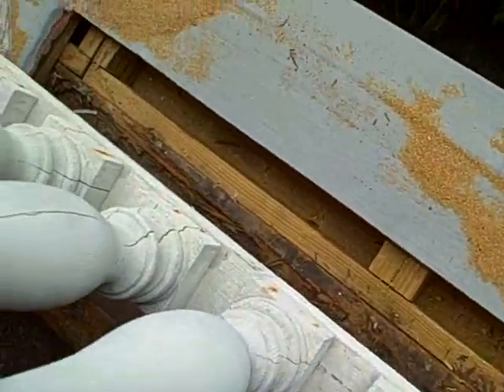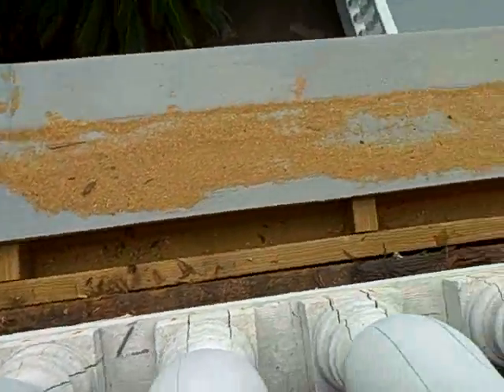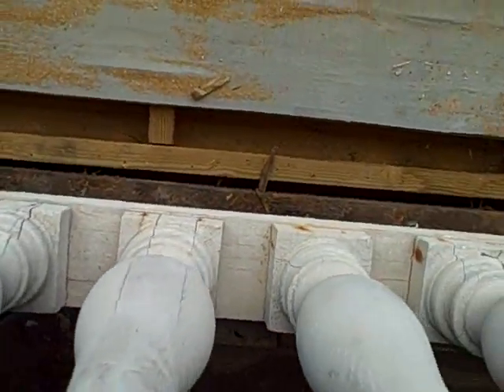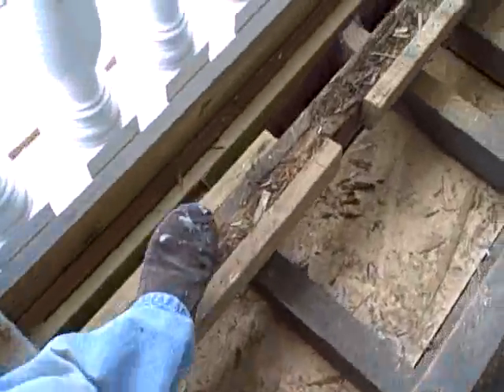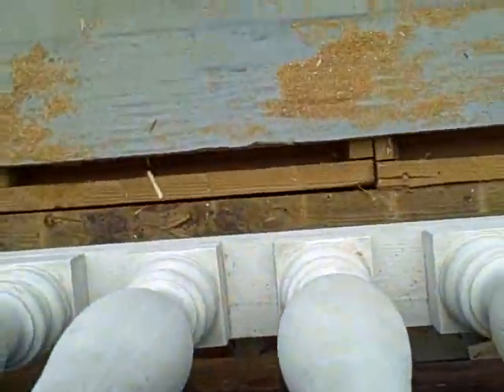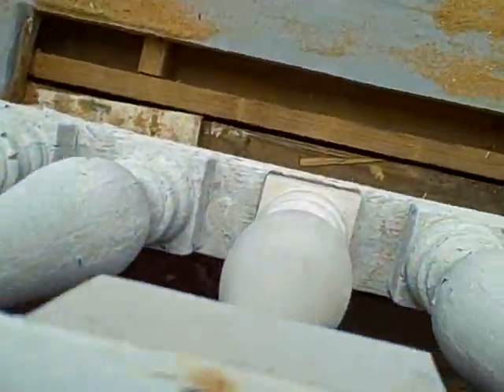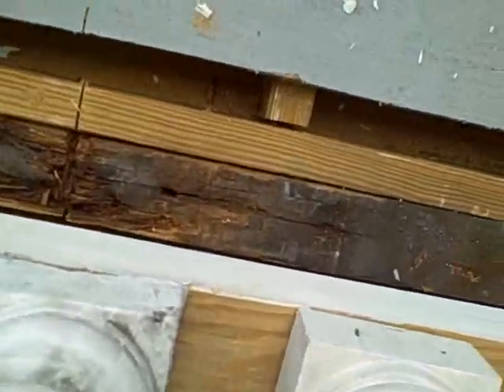2009 07 10 Frederick Schaffer House v6